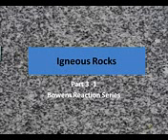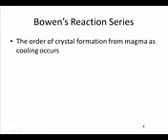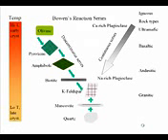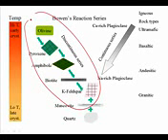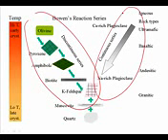Bowen's Reaction Series 144p